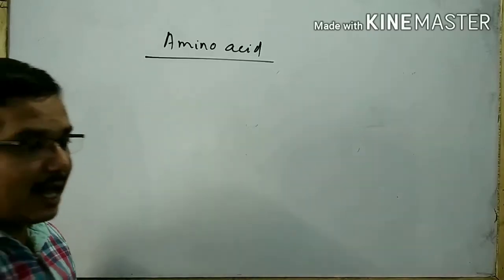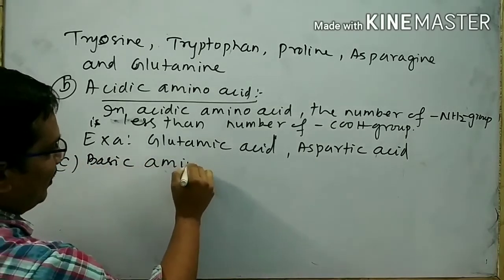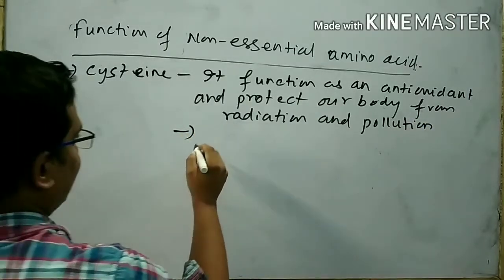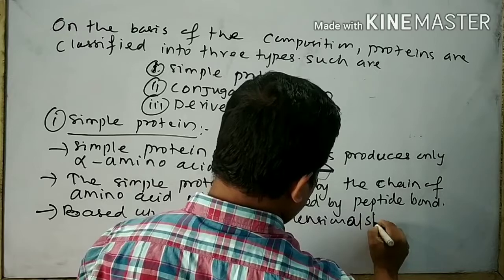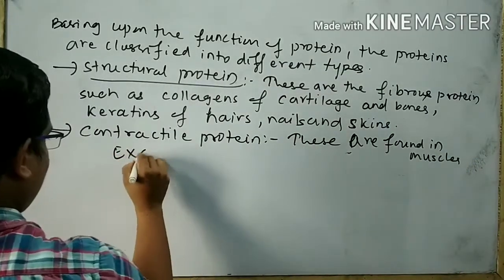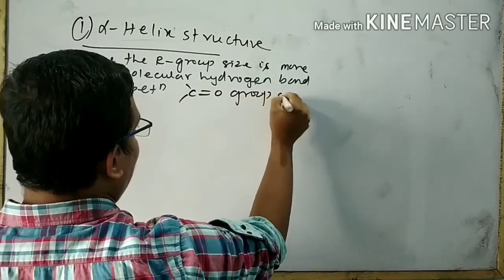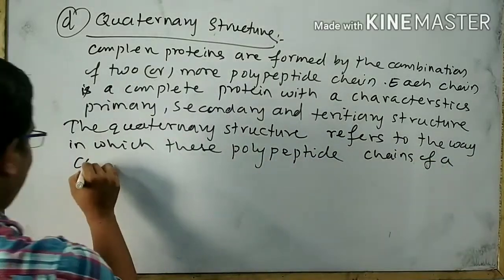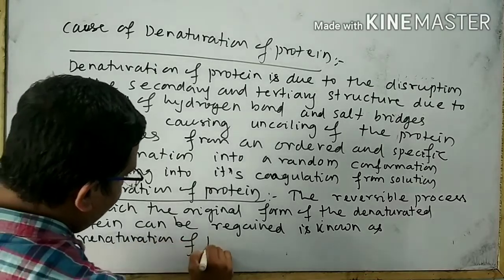Class no 2 biomolecules